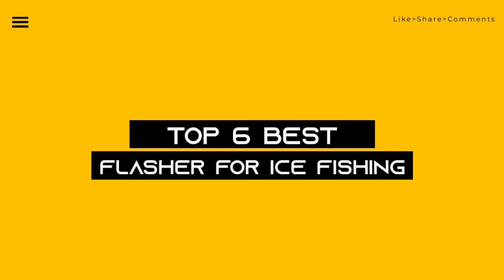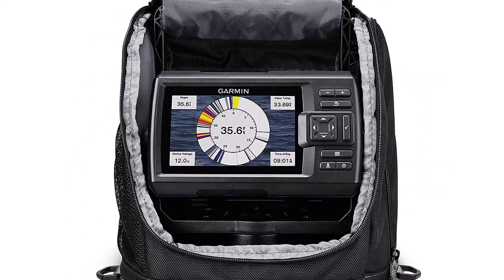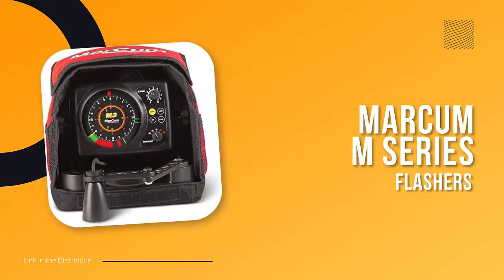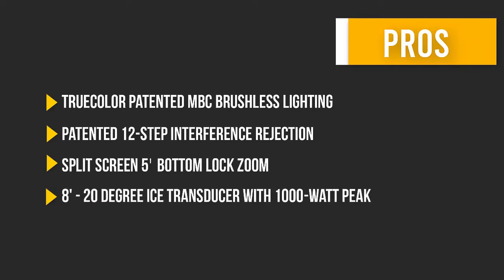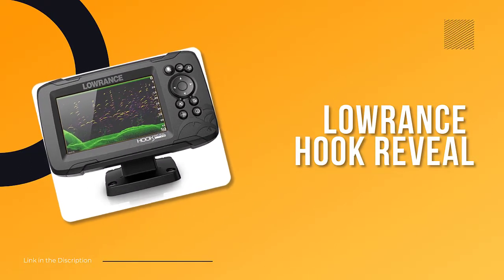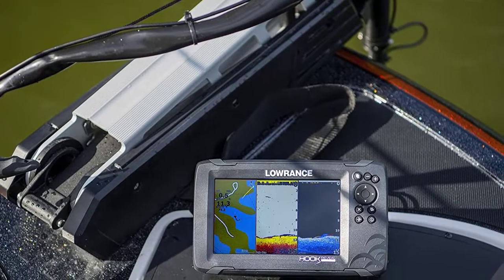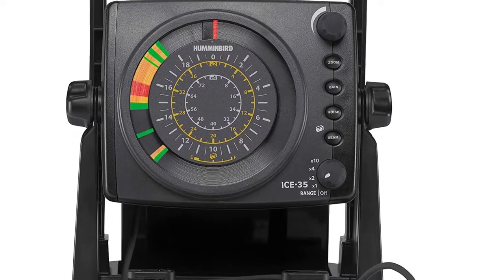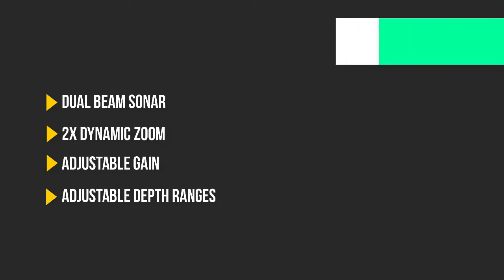✅ Top 5: Best flasher for ice fishing In 2022 [ice fishing]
In this video, we are going to be checking out the Best 5  [flasher for ice fishing]  Links in below to pick the best  [flasher for ice fishing In 2022].

0:00-Intro
0:37- Garmin STRIKER Plus 4 Ice Fishing Bundle
1:40-Marcum m series flashers
2:23-Humminbird ice-55
3:39-Lowrance hook reveal
4:47-Humminbird ice-35
5:58-Humminbird ice-45
7:20-Video Ending
 All BEST [flasher for ice fishing]  links are Applicable in the USA, Canada, UK & Europe